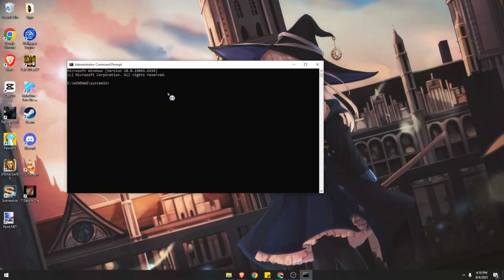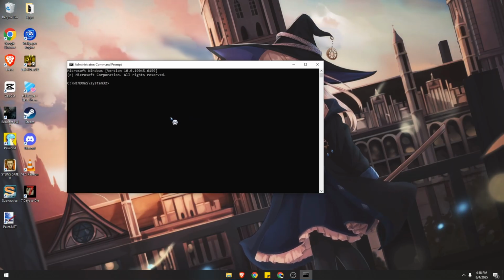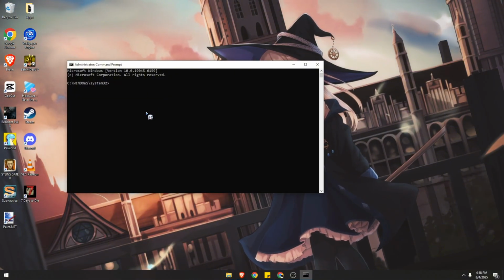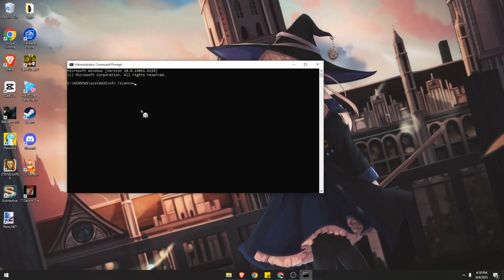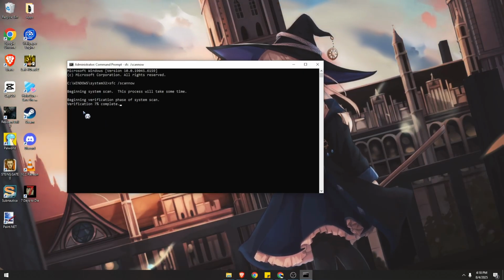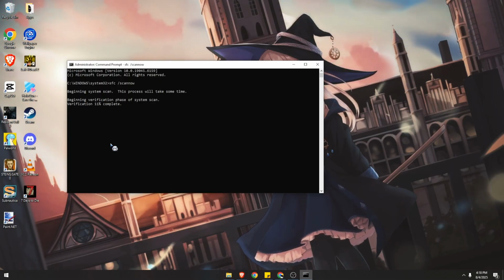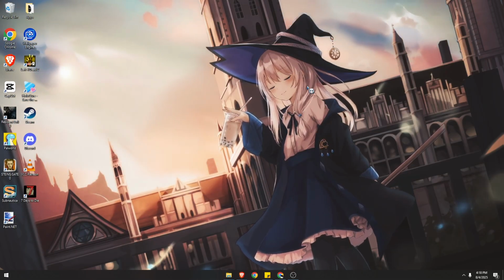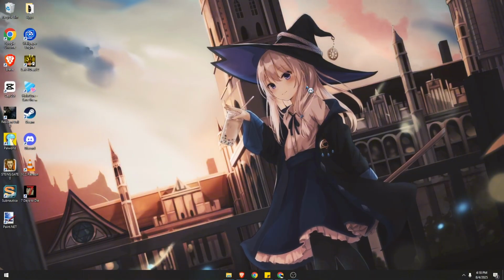How to Fix “We Couldn’t Complete the Updates – Undoing Changes” – Full Guide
You’ll learn how to resolve the Windows update error that reverts changes. This is how to fix failed updates and complete installations successfully.